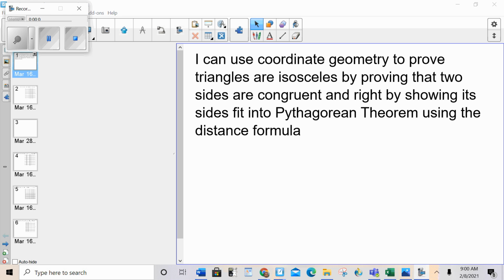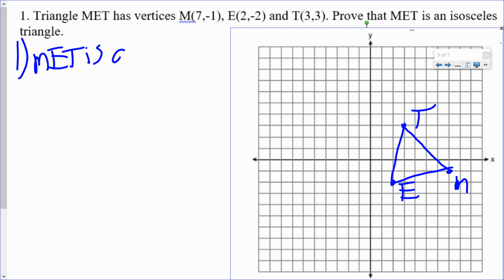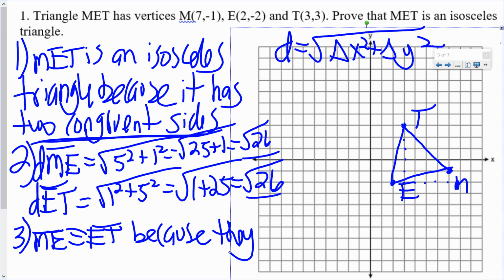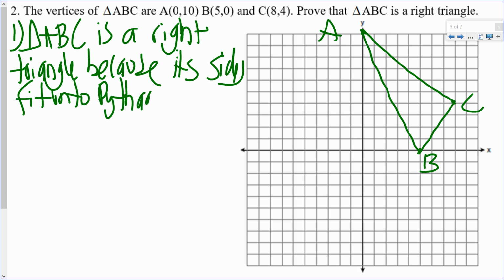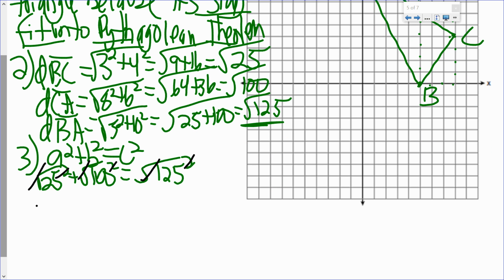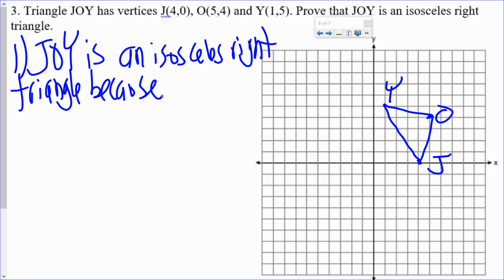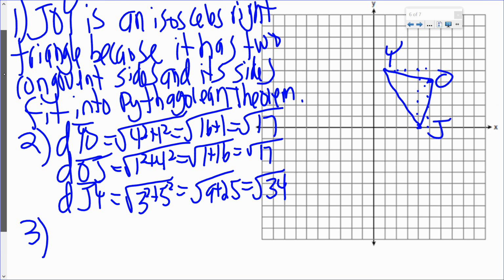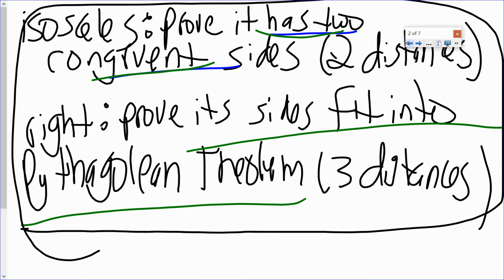Coordinate Geometry Triangle Proofs